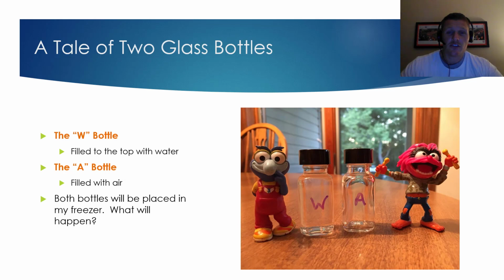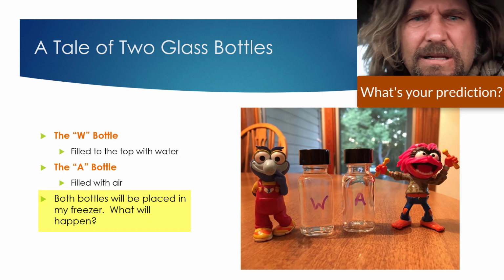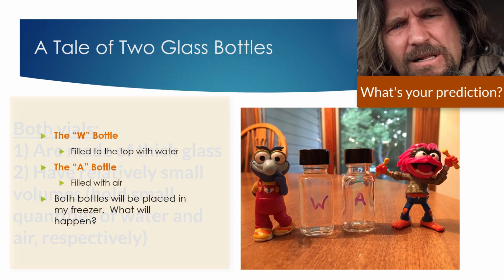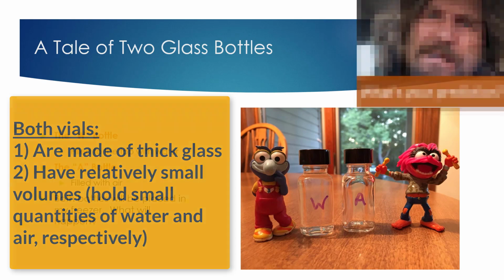Vodcast 2.6A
A tragic but powerful demonstration of mechanical weathering.